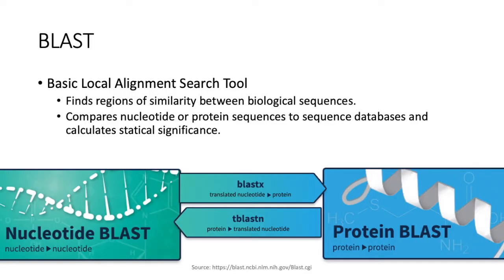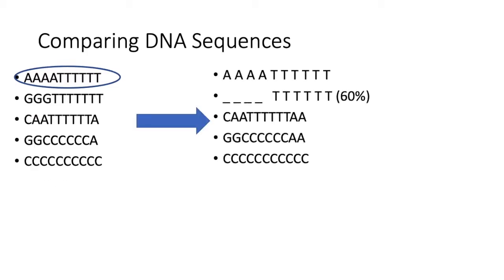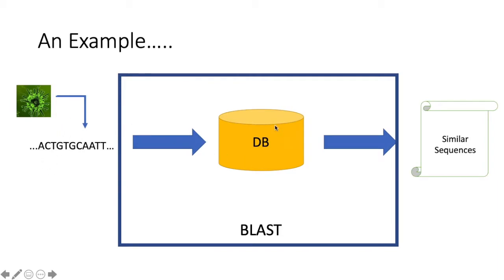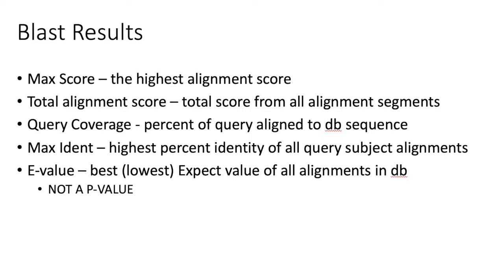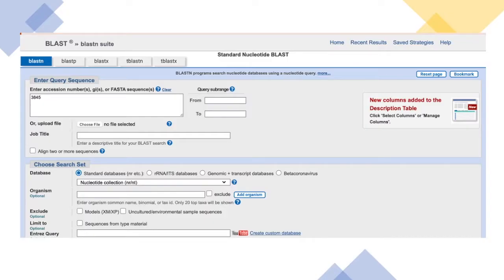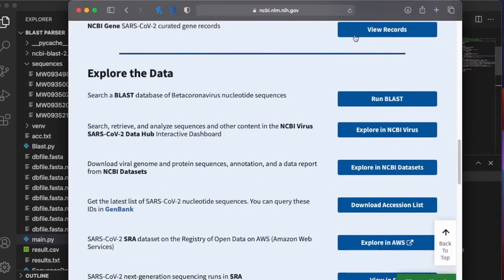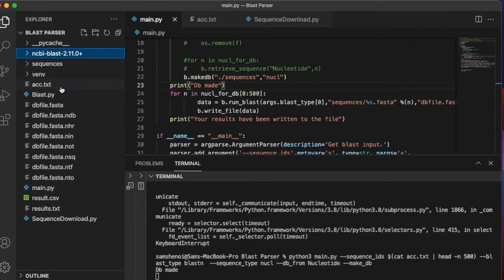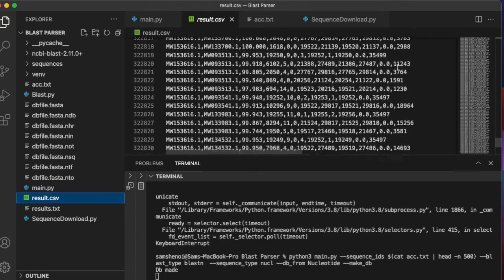The COOLEST BLAST Parser of 2021 Part 1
Interested in learning about BLAST and seeing the Coolest Blast Parser of 2021 in action! You're in the right place! In this video we talk about what blast is, what it does, and then run through an example of the blast parser!

Acknowledgements and Citations
BLAST: